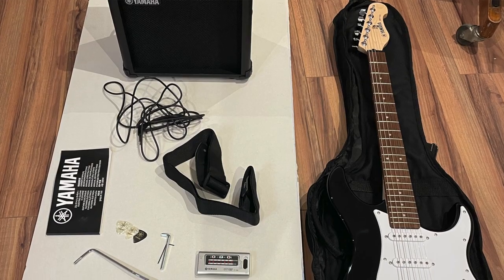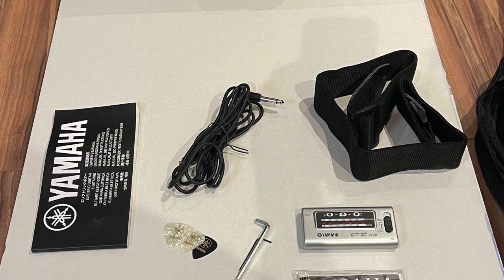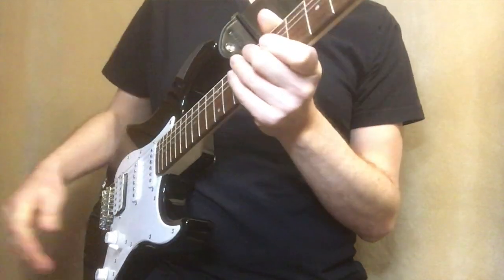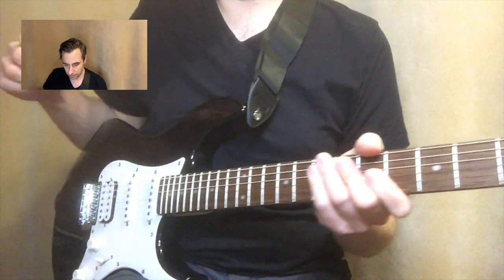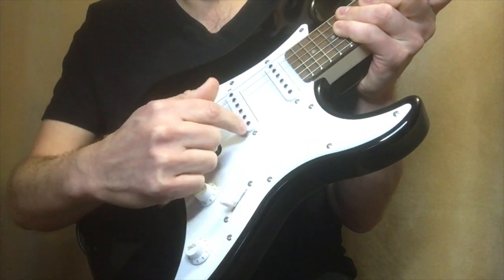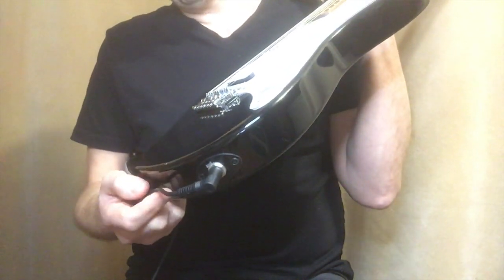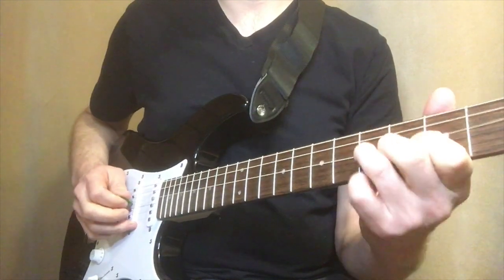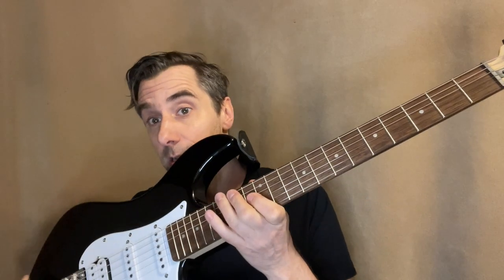Yamaha Gigmaker Electric Guitar Essentials Pack Review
The Yamaha Gigmaker electric guitar essentials pack includes everything you need to discover the electric guitar. For beginners, it is a great place to start.

Timestamps
00:00 Intro
00:10 What’s included
00:55 EG 112C guitar features
03:30 GA-15 amplifier
04:18 Essential accessories
05:04 Whammy bar demo
07:00 Final thoughts